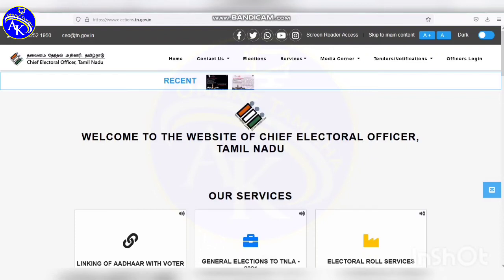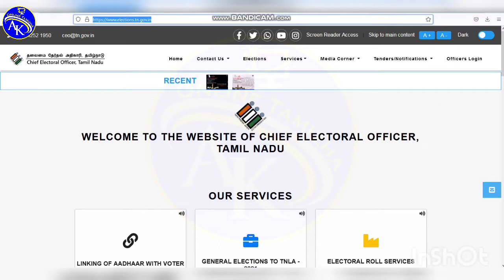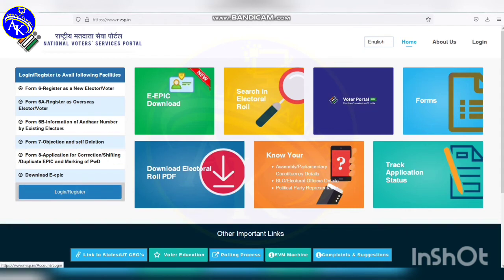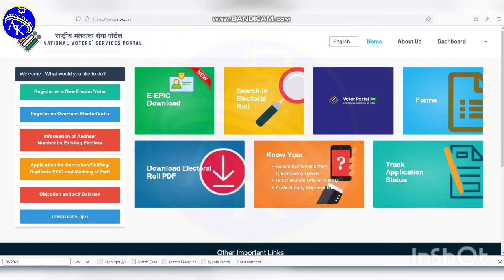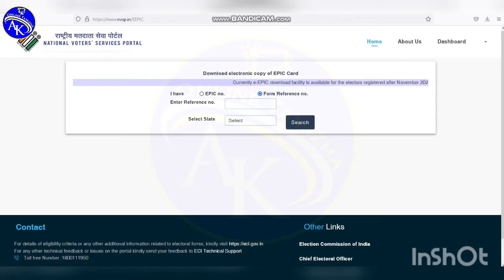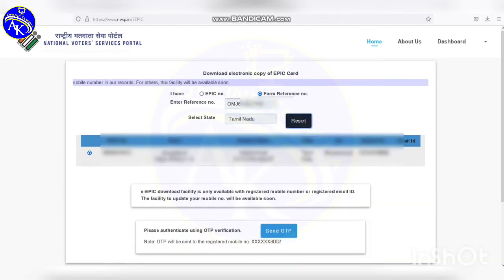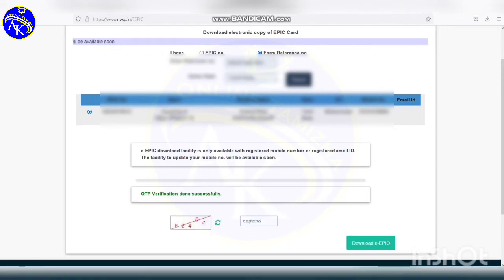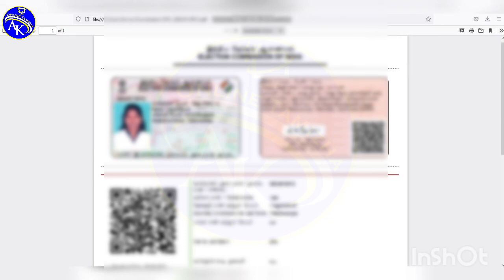Voter id card download online tamil | E-Voter id card download tamil | How to download voter id card